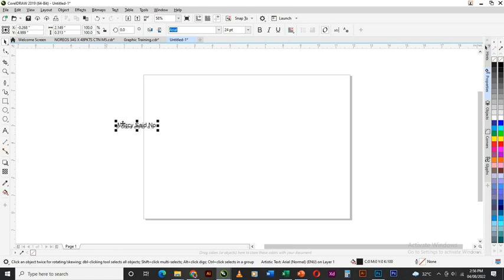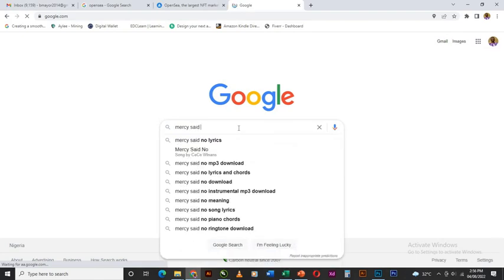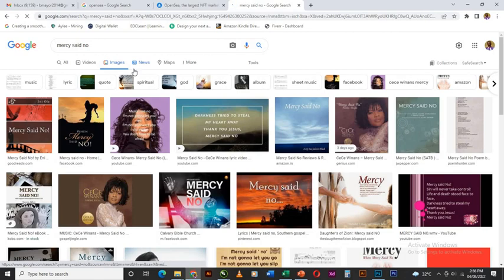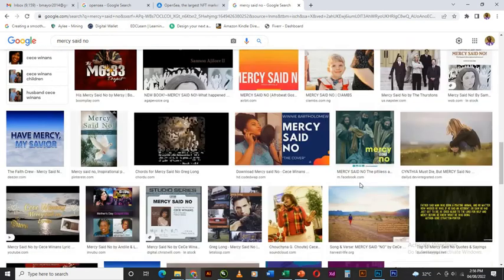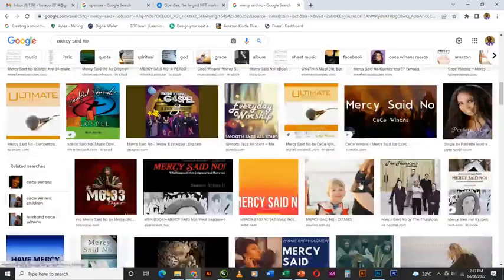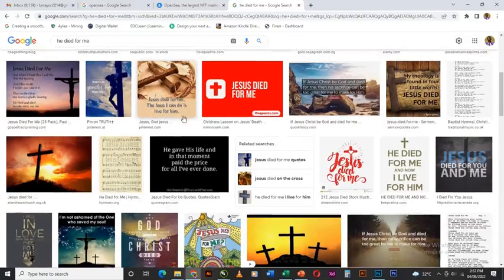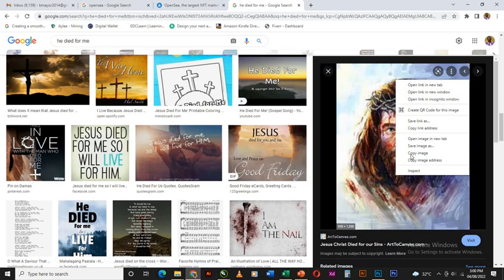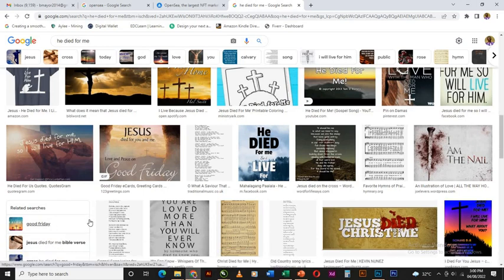How to download images for design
Some of my students have issues with downloading images for their designs. This is created to explain how to go about it.
There are many other places to get good images for design. Examples of such site are; Pinterest, Shutterstock, etc. They sell their images to designers and any other people that need them. In fact they are the best place to get quality images.
The images you get in google, bing, and others are free images. In fact, they are images already used on a site or other jobs before. So getting images there is not the best but it is allowed for training purpose and some minor projects.